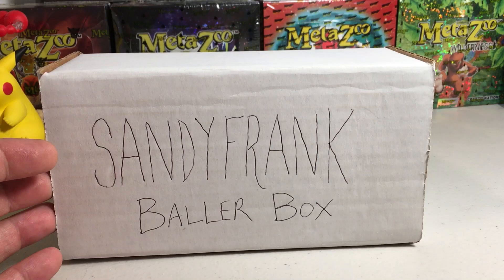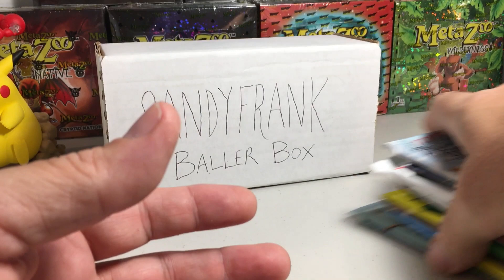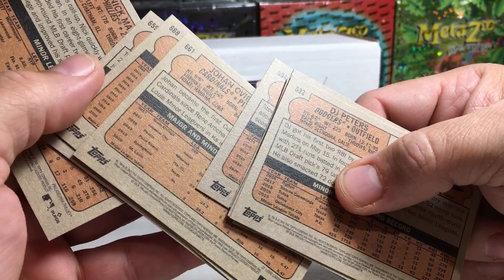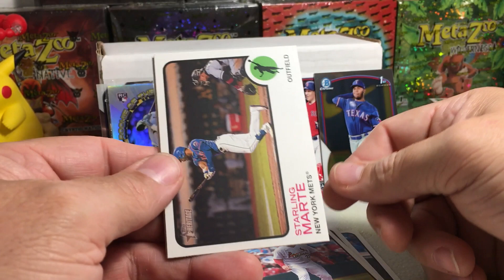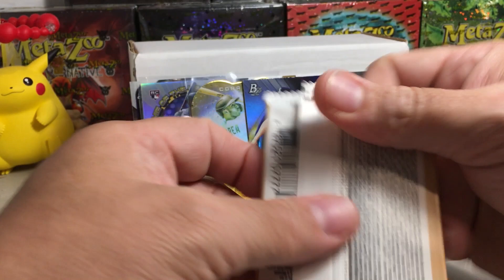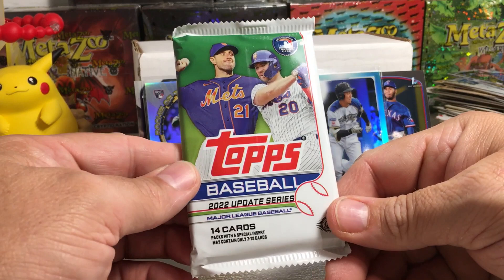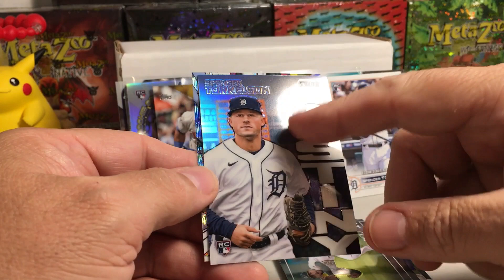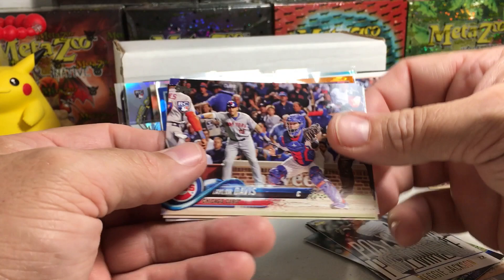Opening the (Just For Fun) October 2023 Baseball Card Sandyfrank Baller Box